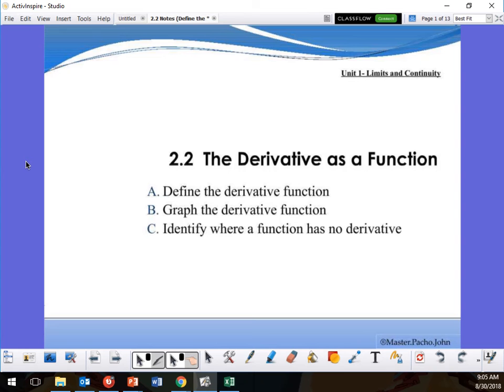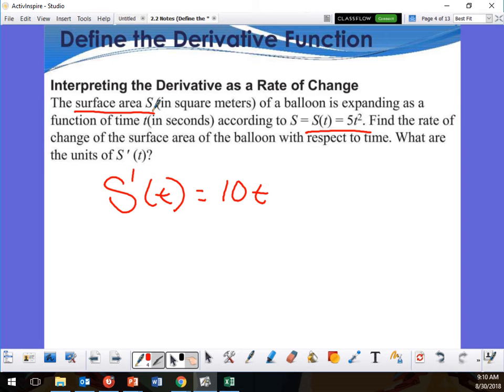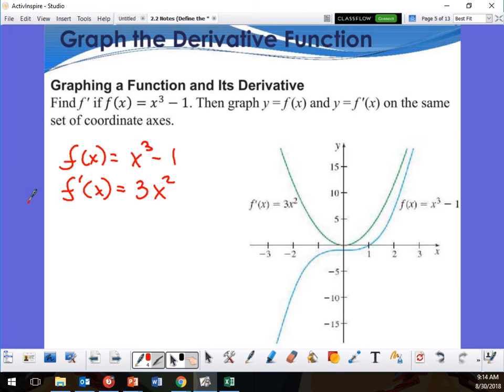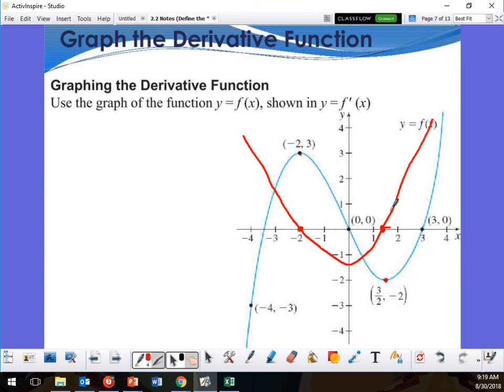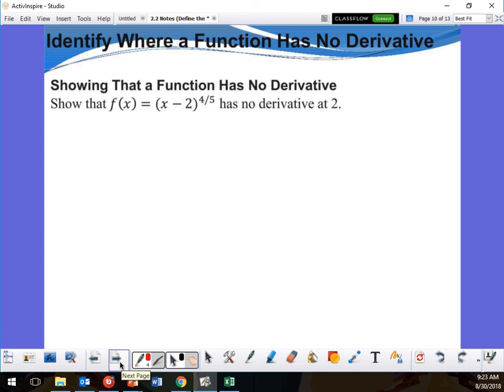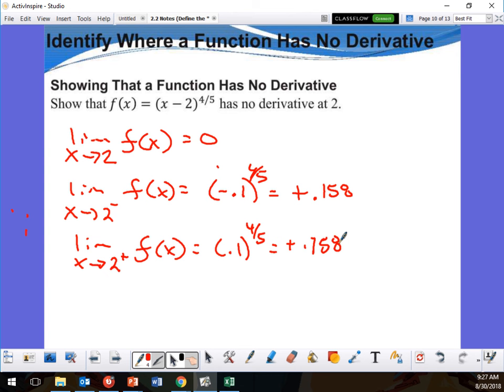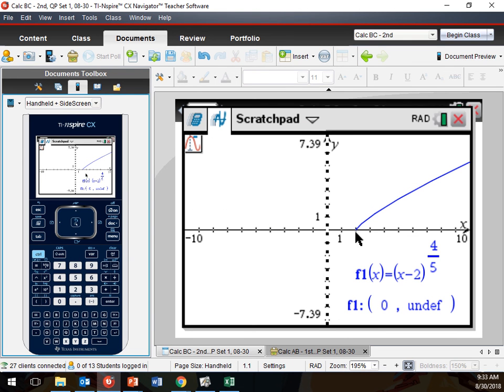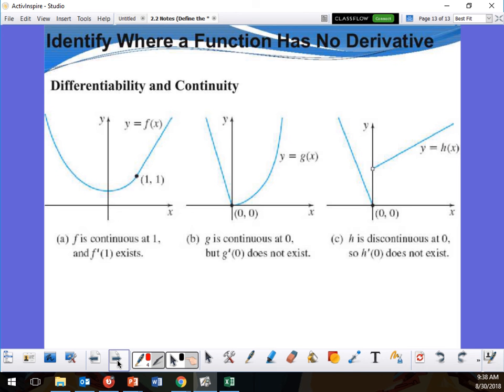AP Calc 2 2.2 notes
I made a couple of mistakes here.  My calculator is not in the right mode.  So, they are common mistakes that you should avoid.